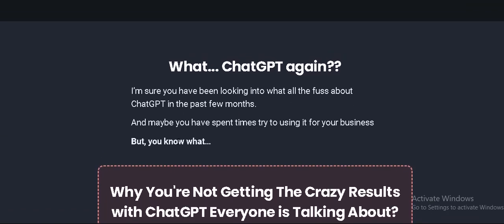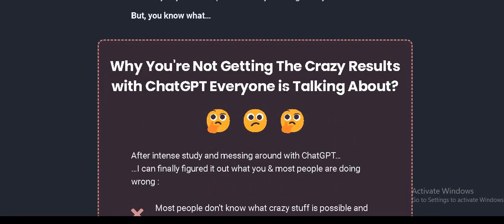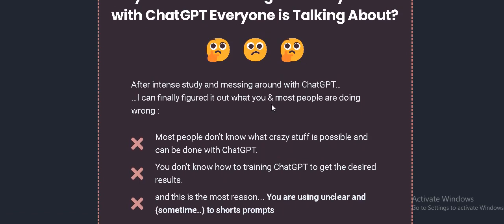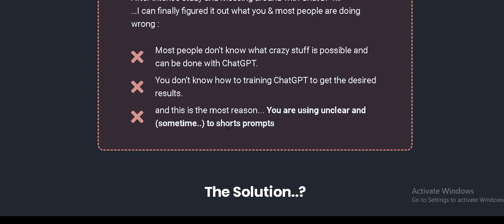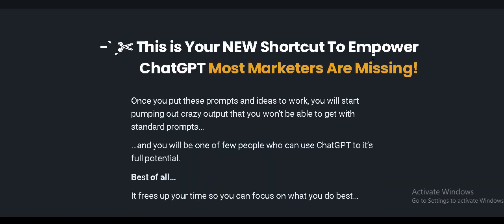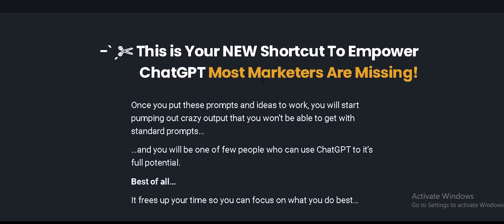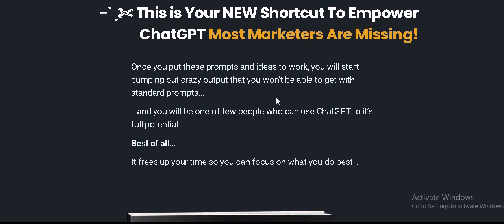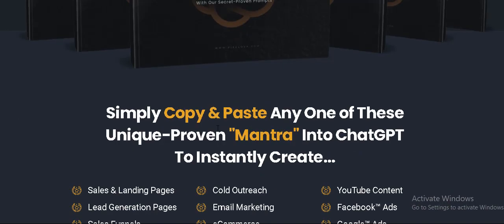GPTMantra Blackbook Review 2023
✅Products name: GPTMantra Blackbook Review 2023

EARNINGS DISCLAIMER: When I link to products and services, those links may be affiliate links If you click on any affiliate links and make a purchase within a certain time frame. The commission is paid by the retailers, at no cost to you. .